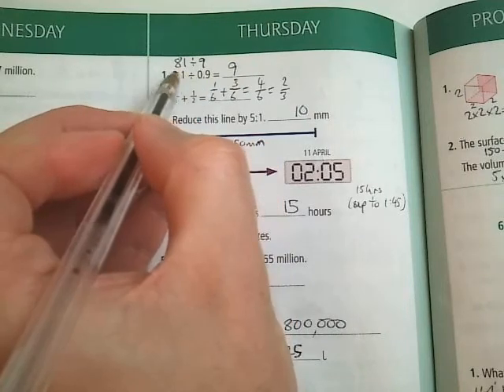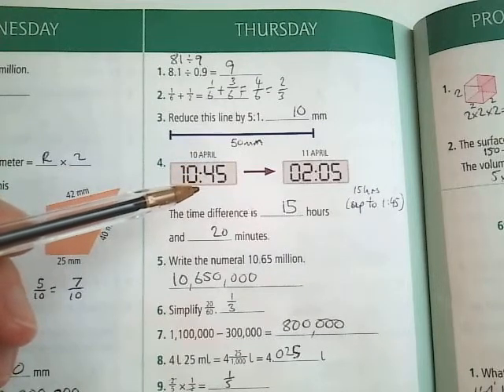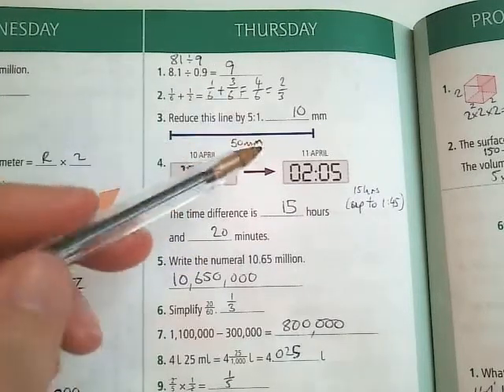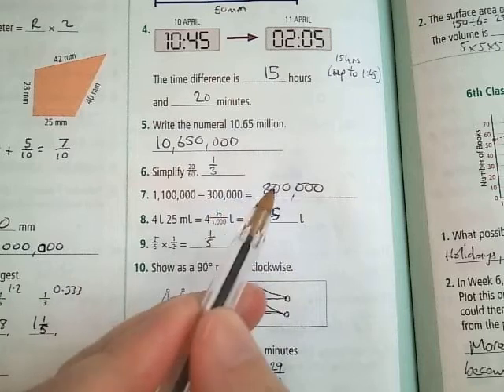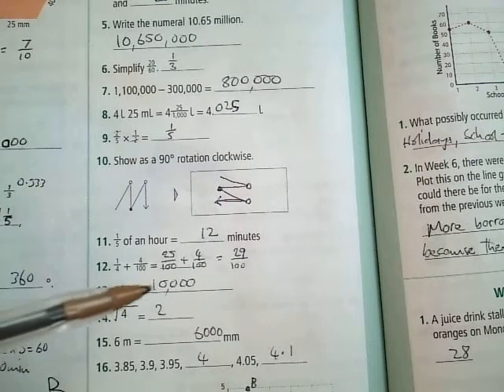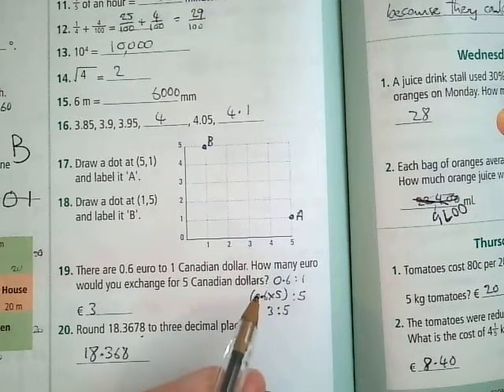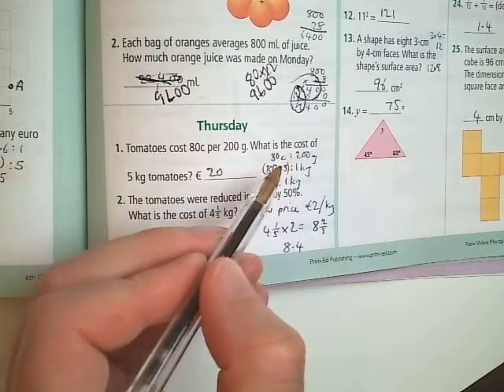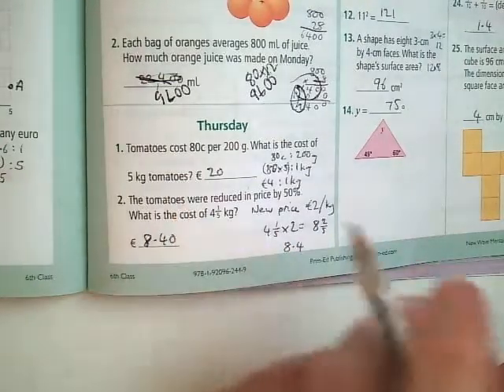MM Week34 Thu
Mental Maths Week 34 Thursday test.